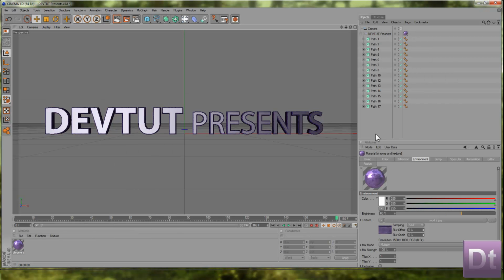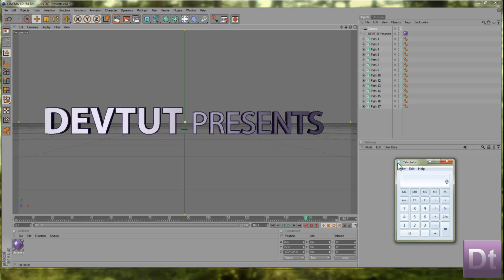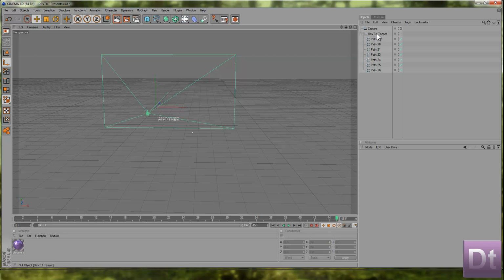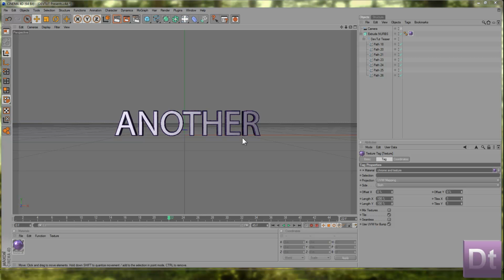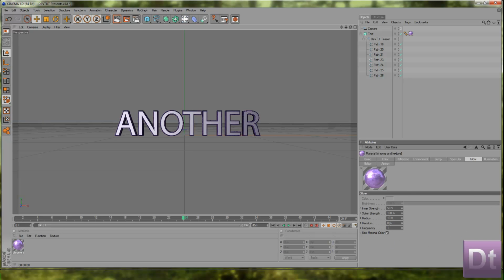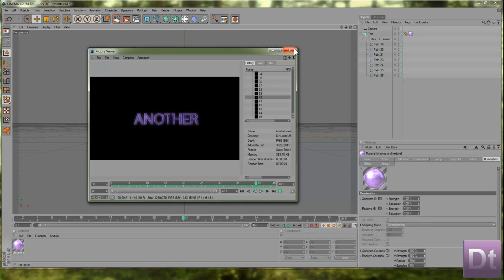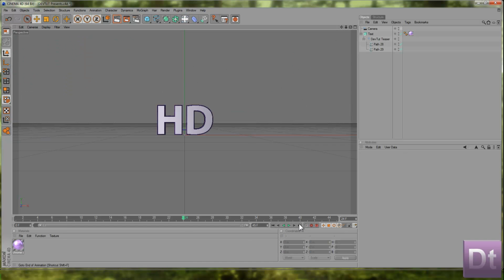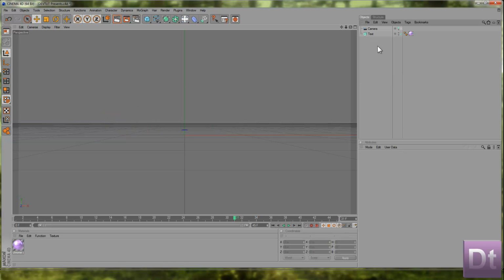Creating the intro (Part 5 Animation preset)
In this tutorial DevTut continues the latest video series, Part five show you how to easily create the other animations needed for the introduction quick, easily and painless.